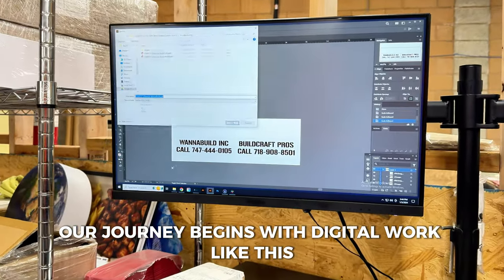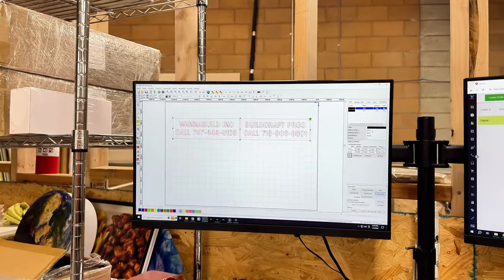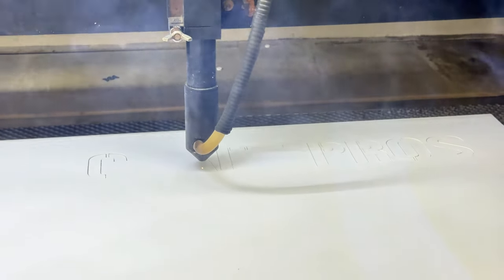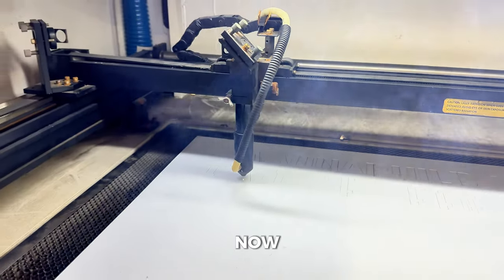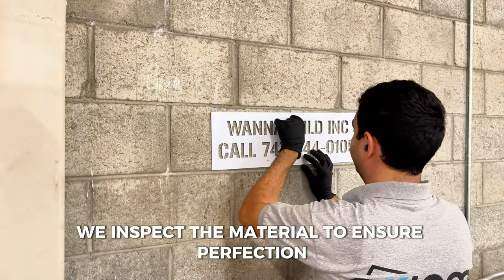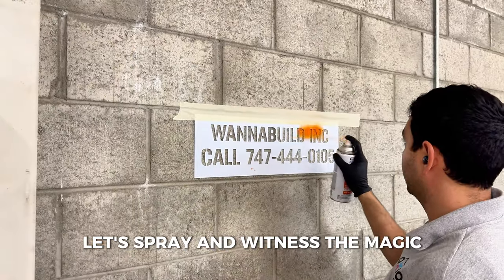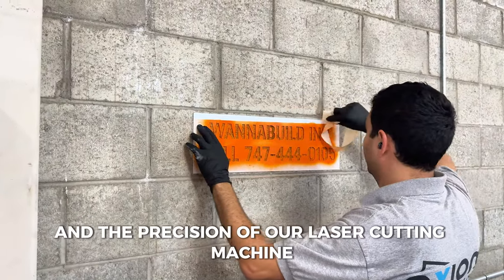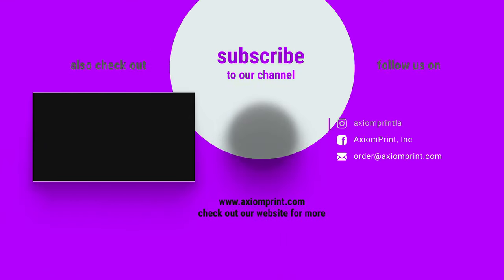Custom Stencil Printing for Spray Painting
Custom stencils for spray painting are specialized templates with specific shapes, patterns, or designs. These stencils are printed to match individual preferences. You can create personalized and precise images.  The material for our custom stencils is made from high-quality 0.030" Styrene. This durable material ensures precision in your stencil applications.